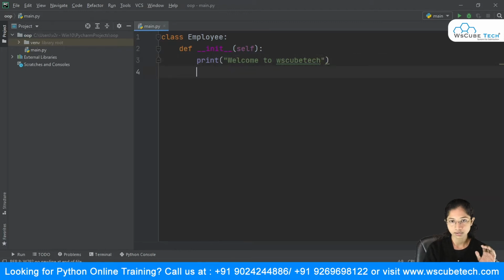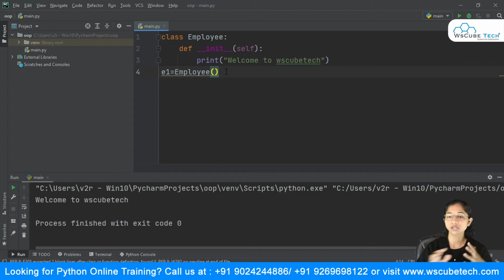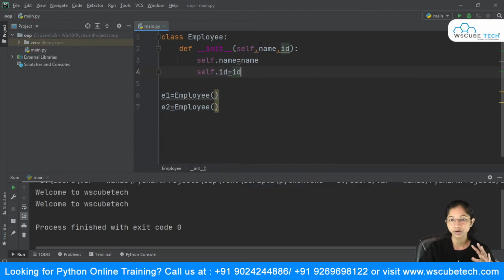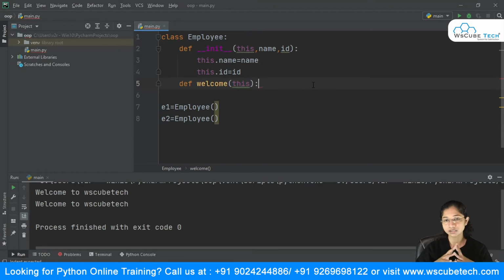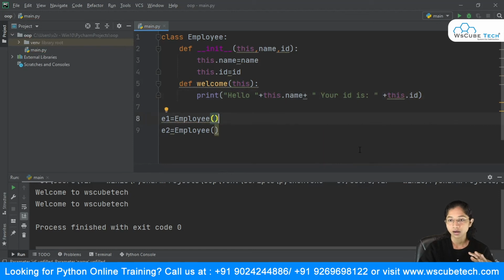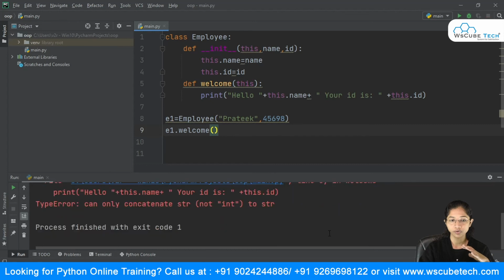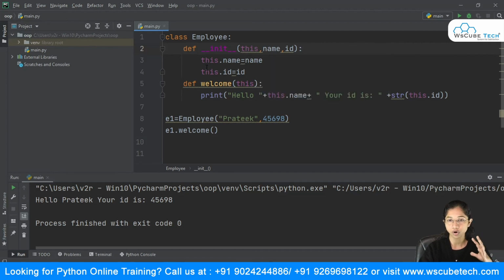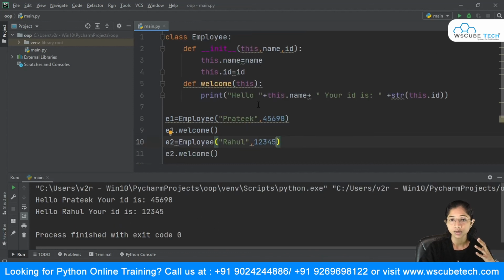Python Object Oriented Programming(Methods & Constructors) | Python Tutorials For Beginners - #33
In this video, I am trying to explain Python Object Oriented Programming(Methods & Constructors)  (in English). Please do watch the complete video for in-depth information.